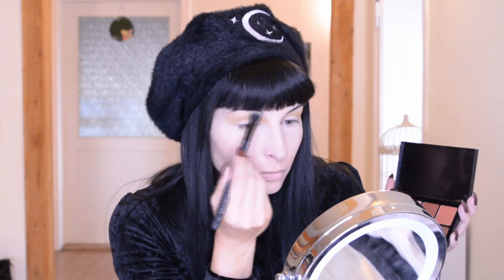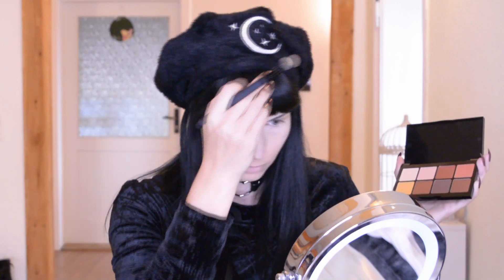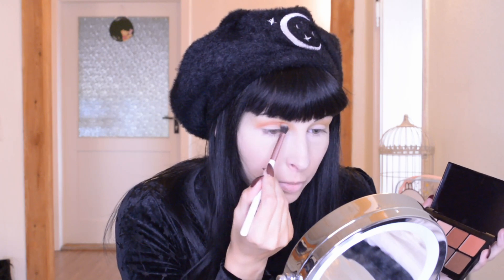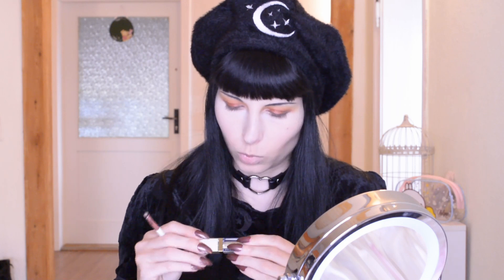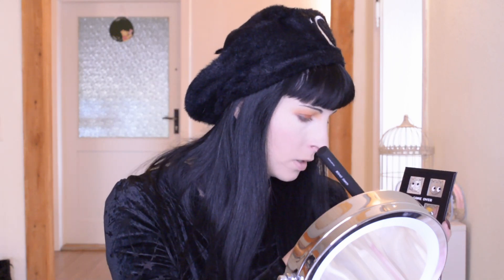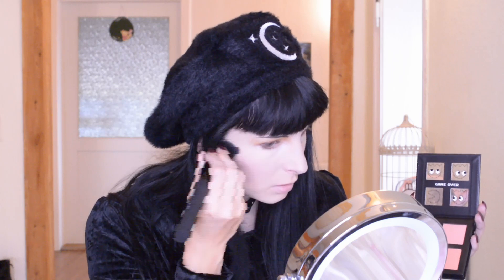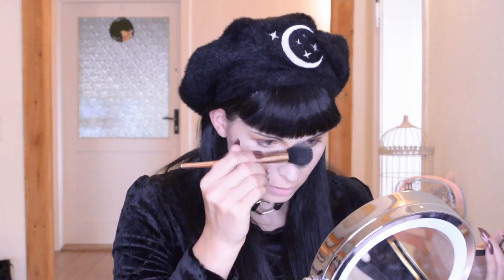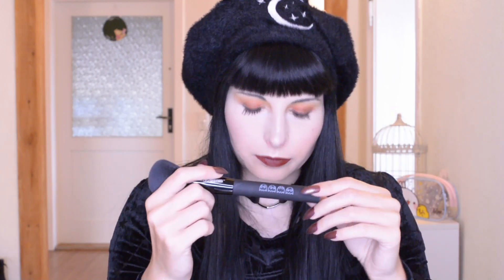Essence x PACMAN Limited Edition TRY OUT ;)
Finally a new video is online and I am trying out the new collab between Essence and Pacman!!

 But are they good? Let's find out together, while watching the video ;)